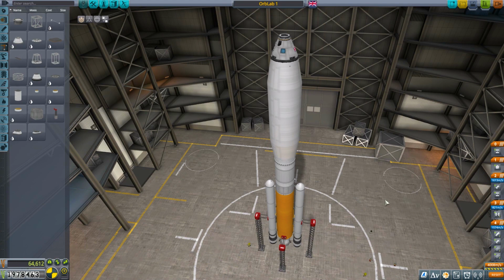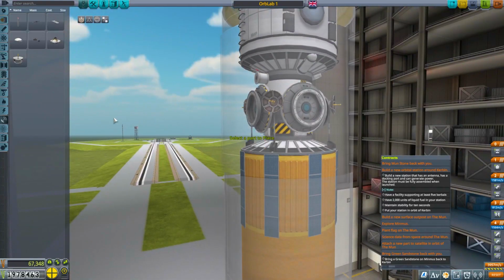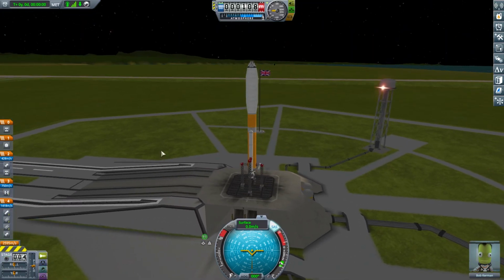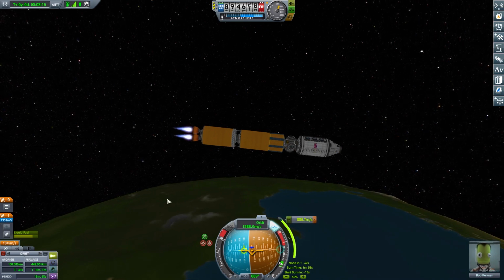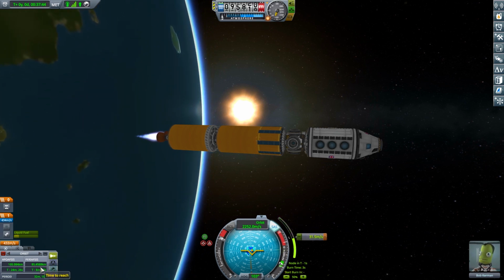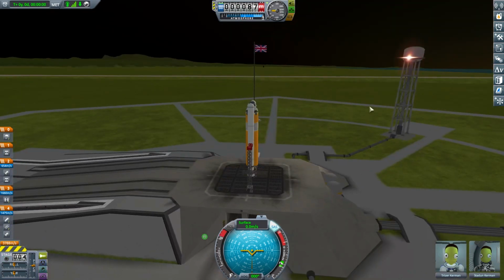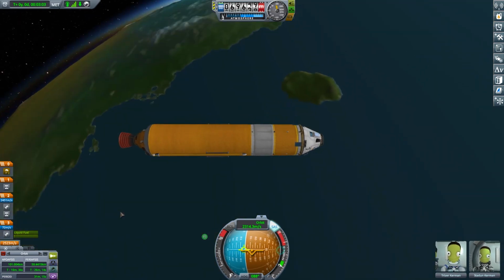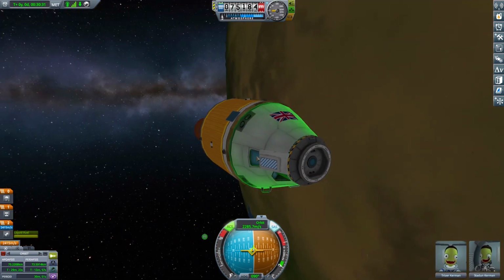KSP 1.12 | The Final Approach | #17 | Station Take Two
Welcome, one and all, to Kerbal Space Program's latest, greatest, and FINAL, major update! This will be a 100% stock play through in career mode, no reverting, no respawning, so lets see how we do on our Final Approach with Kerbal Space Program 1.12 with Making History and Breaking Ground DLC